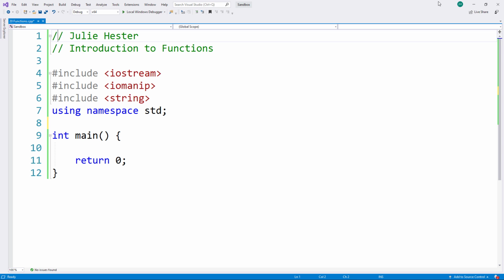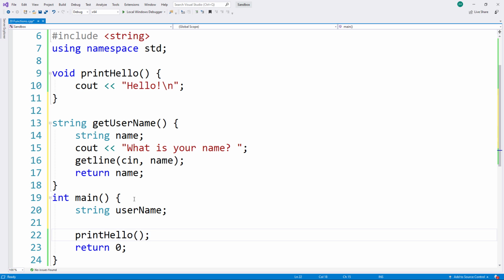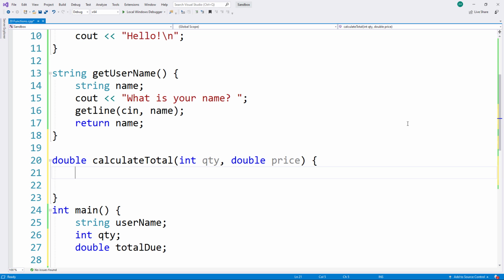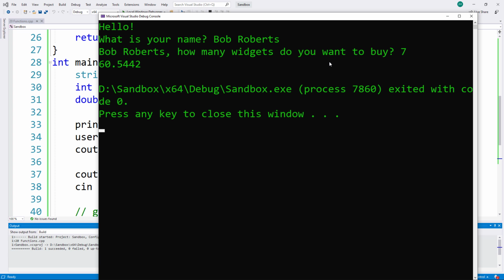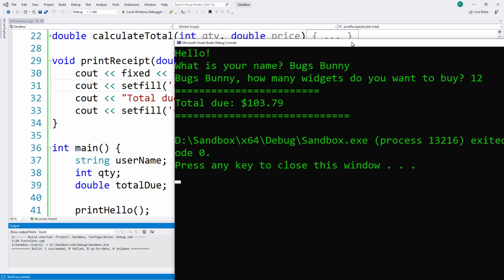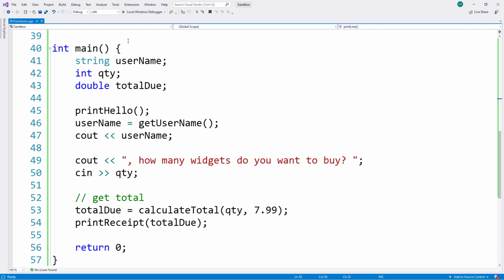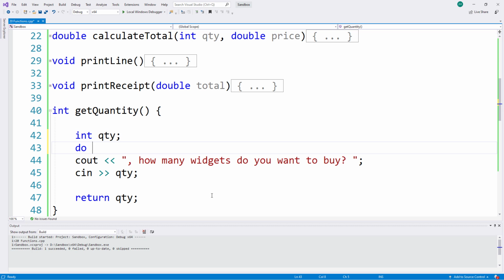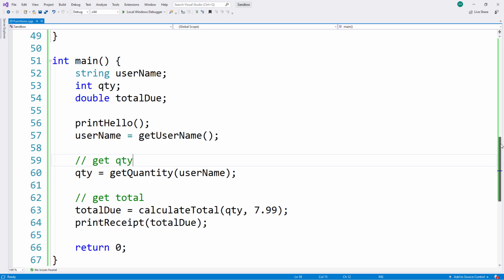Introduction to Functions in C++ Programming Demo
Demo of functions without and without parameters, functions with and without return types, and functions calling functions